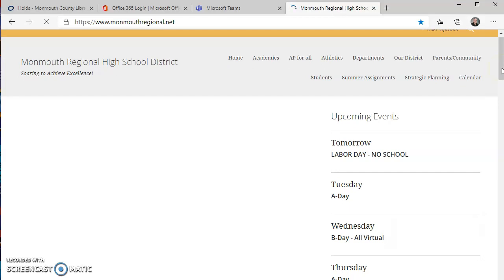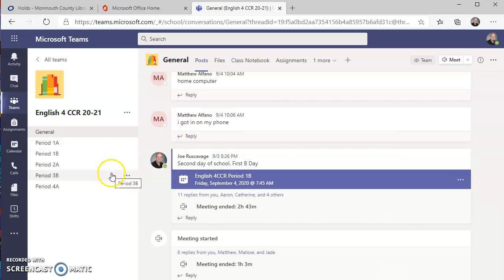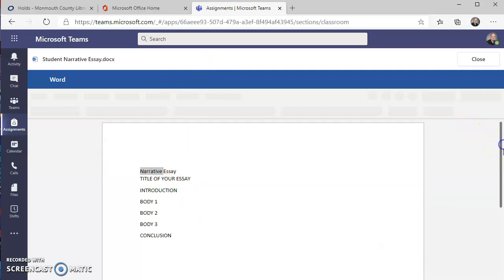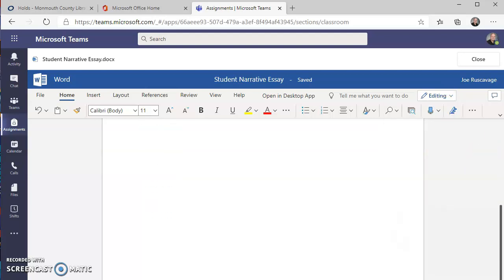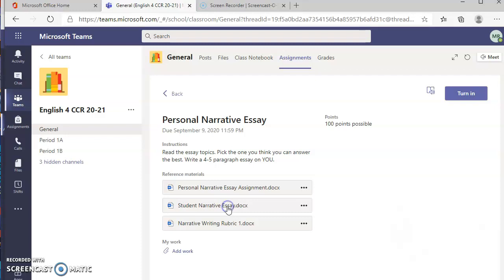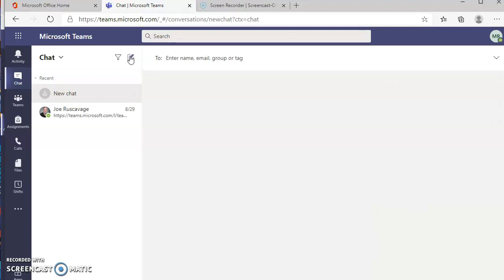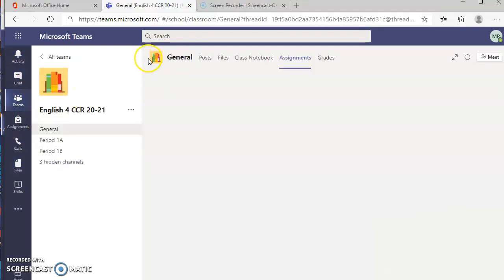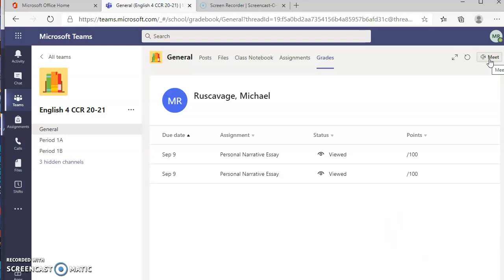Using Microsoft Teams